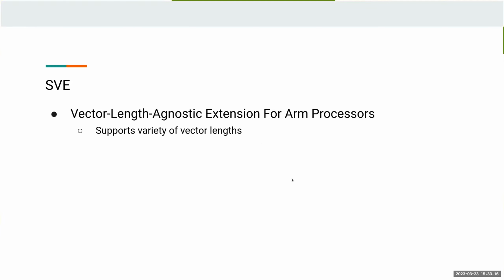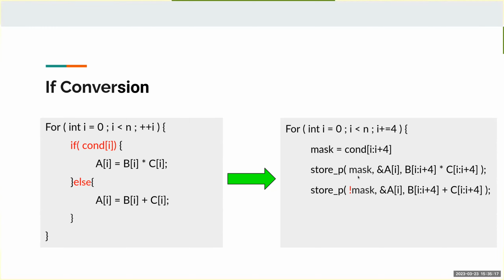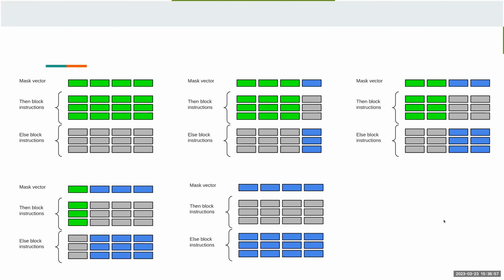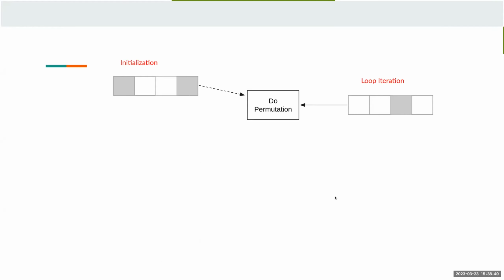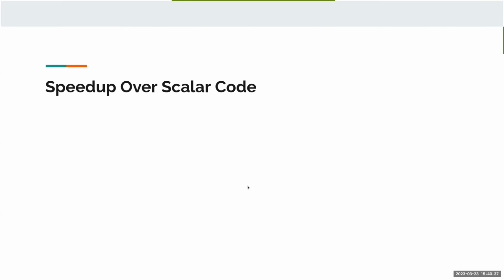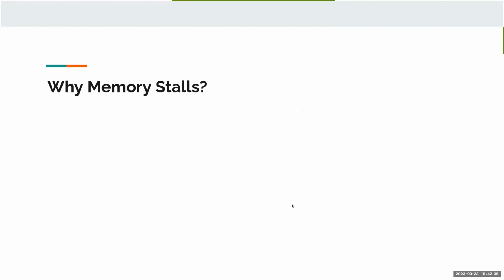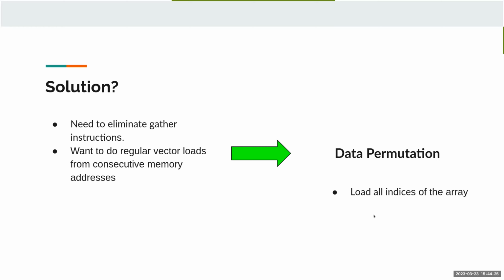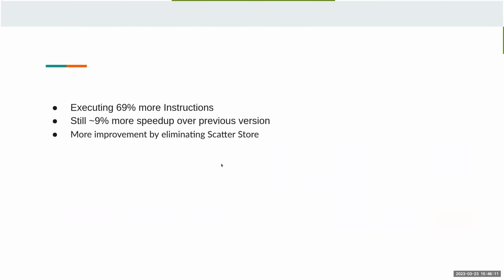Rouzbeh Paktinatkeleshteri: Ookami User Group Meeting 2023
Rouzbeh Paktinatkeleshteri, João P. L. de Carvalho and José Nelson Amaral, University of Alberta
Generation of Efficient Code for Vector-Length Agnostic Architecture via Active Lane Consolidation